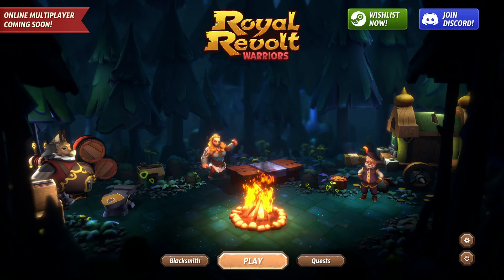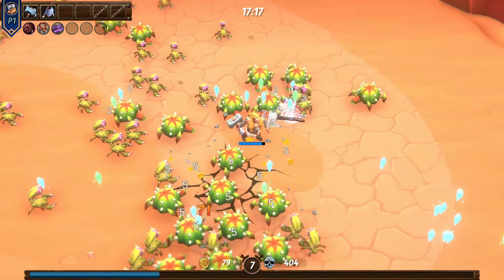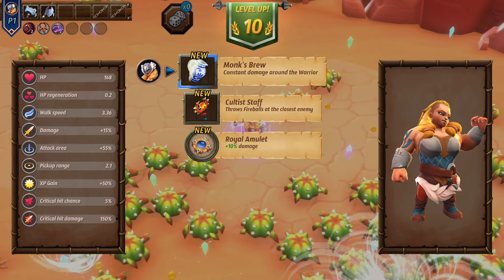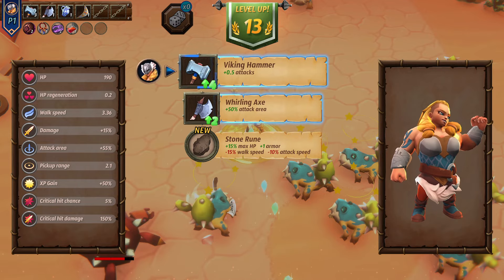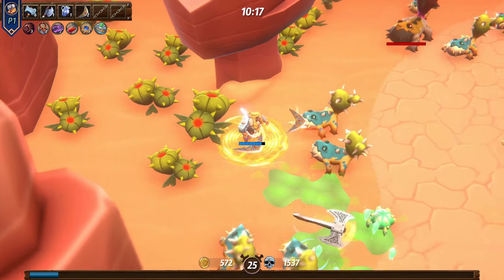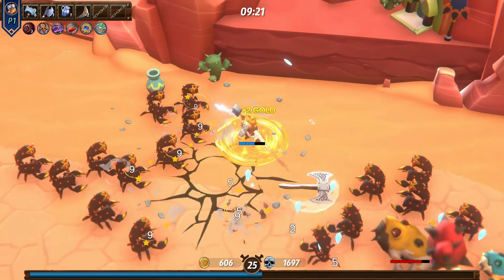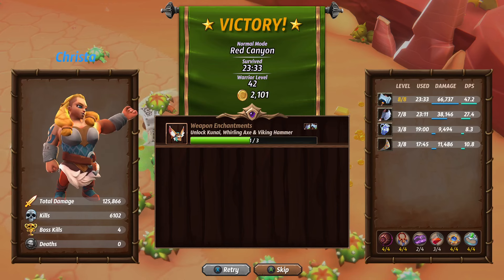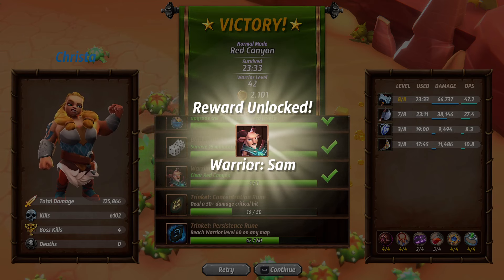HOW Did I Win This?! Royal Revolt Warriors!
Trying this new platest!

Thrilling 1-4 players co-op survivor gameplay combined with stunning graphics, where powerful Warriors battle through hordes of vicious enemies using a blend of melee and ranged weapons.